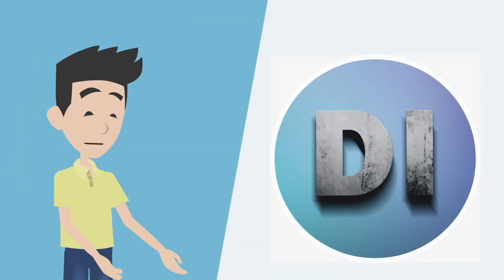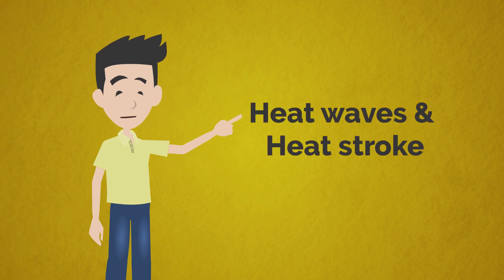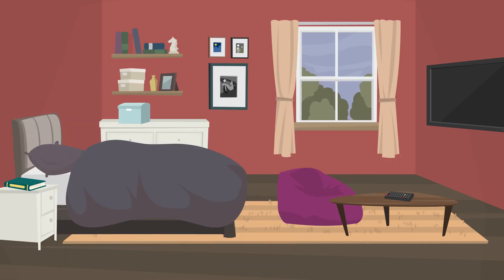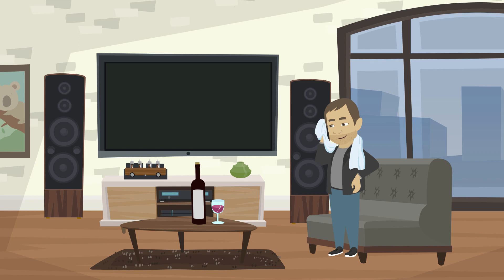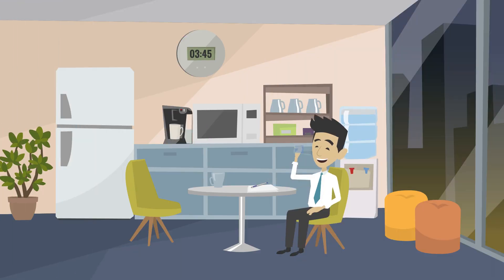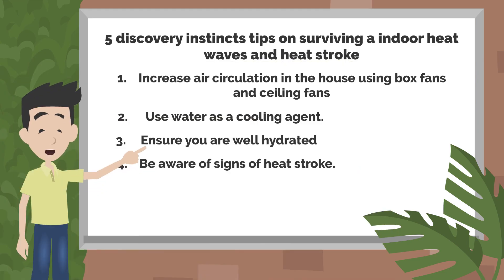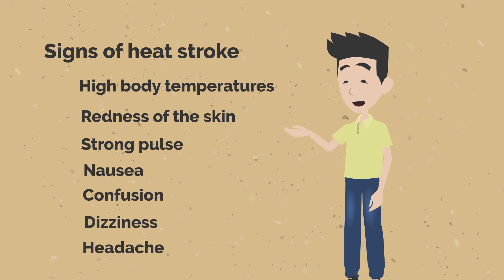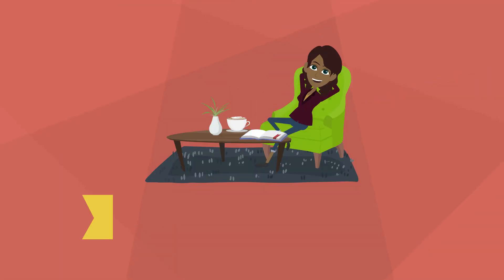Surviving Indoor Heat Waves & Heat Stroke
Are you staying in an area that experiences heat waves? This condition puts you at risk of suffering from heat-related illnesses like heat stroke. To survive heat waves and heat stroke in places where these conditions are predominant, especially during the summer season, you will need to maintain various survival tips provided in this @discoveryinstincts video.

Note: This video is solely for informational and educational purpose. It should not be taken as a replacement for professional advice, direction, policy, law or treatment. Always consult your safety specialist, healthcare professional or regulatory agencies for expert advise, directions and laws regarding any situation discussed in this channel. If you think you may have an emergency, call your doctor, the emergency services or the police immediately. Reliance on any information provided by Discovery Instincts is solely at your own risk.